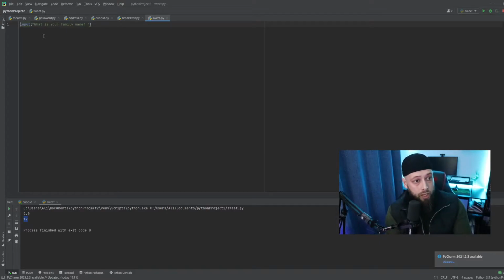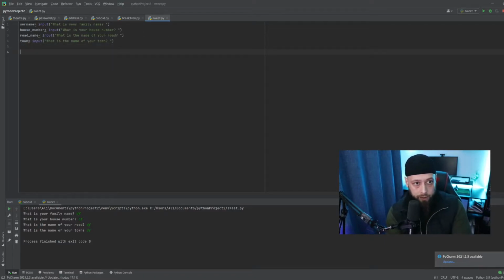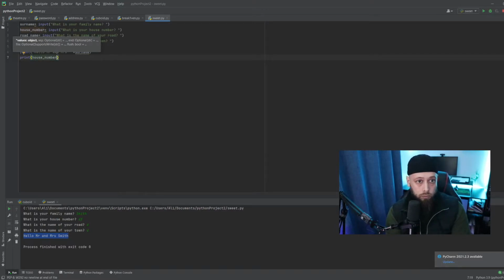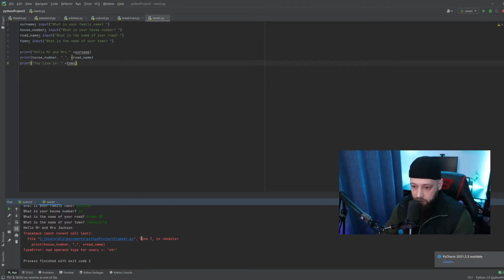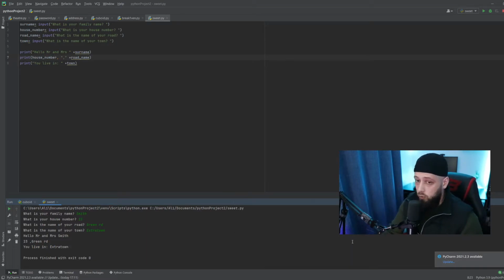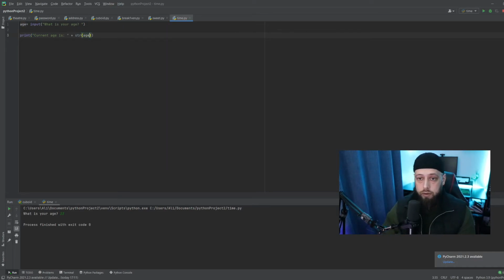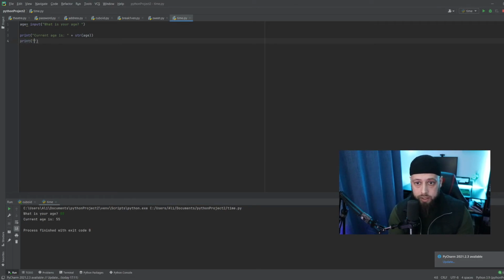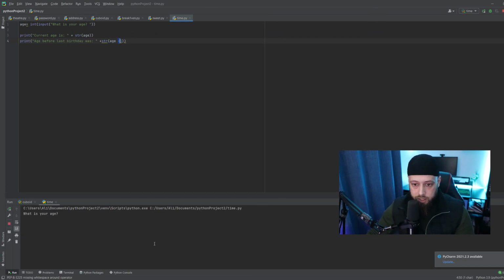2 exercises to learn about INPUT function in PYTHON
I'm a 1st year computer science student, and this is a first in a series of videos where I share the exercise tutorials from my Software development module.

In today's video, we approach again, a simple problem with a simple code for our desire output!

This is ideal for any beginner in python who wants to study more and also get familiar with what type of tutorials Computer science students practice with!